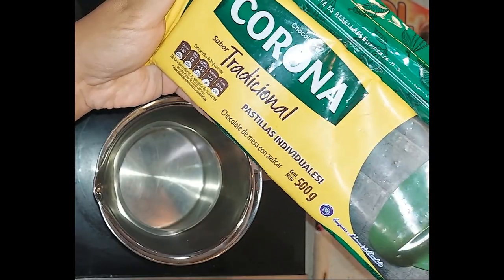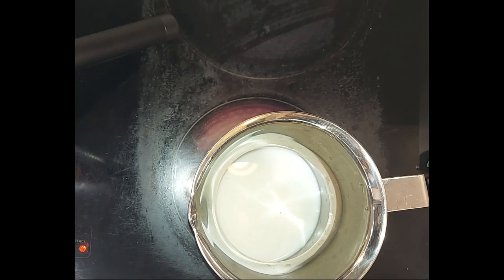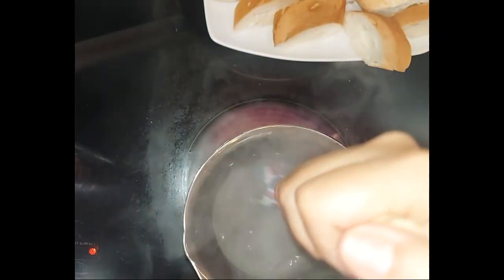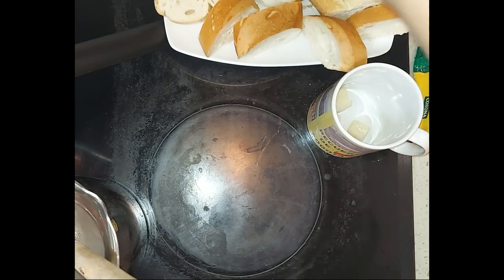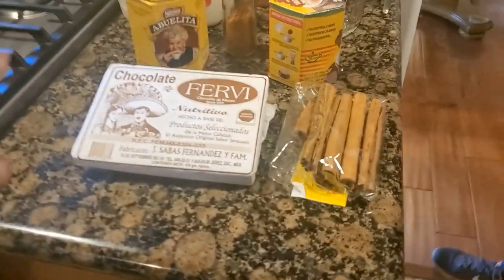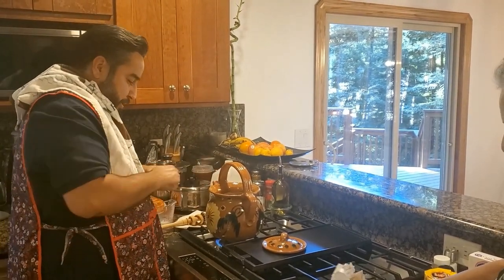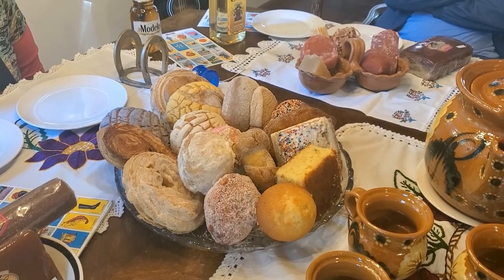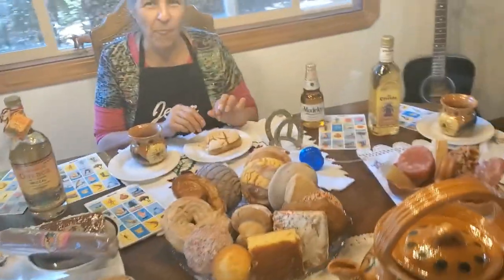Dialogue: Hot Chocolate throughout Latin America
Explore the tasty origins and diversity of hot chocolate throughout Latin America and by people with Latin American heritage in the U.S. Not all hot chocolate is created equal, made the same or enjoyed the same way. Bring your favorite version of hot chocolate and what you like to have with it to this “virtual” tasting. Hosted by SFPL staff Joanna Arteaga La Spina and special guests. For youth 10 and older.

1:11 - Hot chocolate from Colombia
11:26 - Hot chocolate from Mexico

Joanna Arteaga La Spina was born and raised in Bogota, Colombia by American and Colombian families. She has lived in SF since 1996, where she attended City College of San Francisco, San Francisco State University and San Jose State University. She currently works as the Spanish Translations Coordinator at SFPL. She loves sharing the diversity and richness of Latin American heritage through word, food, dance and more.